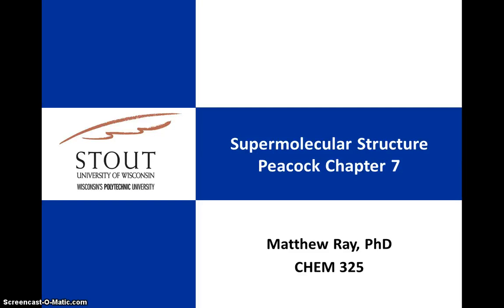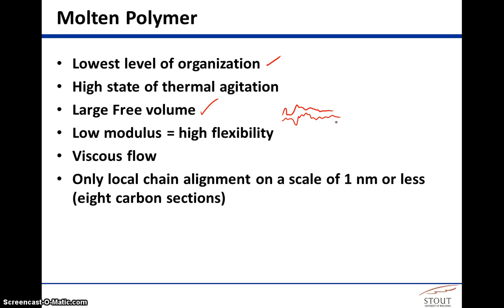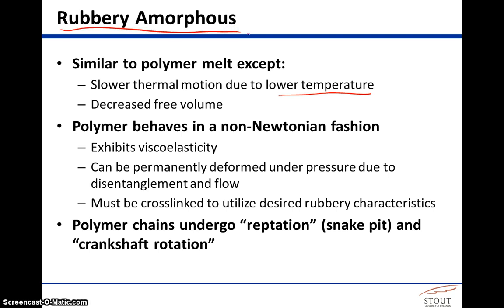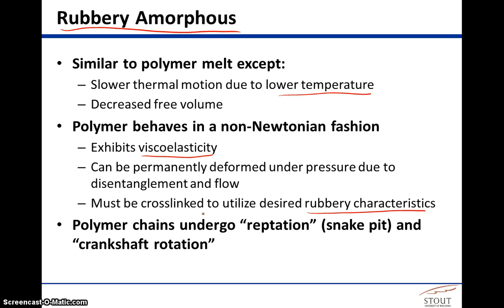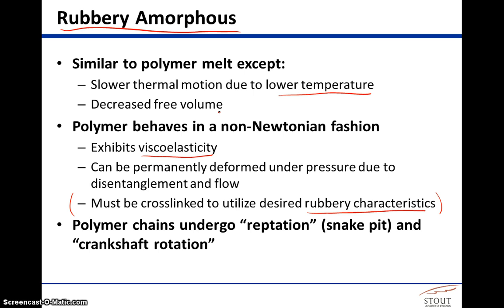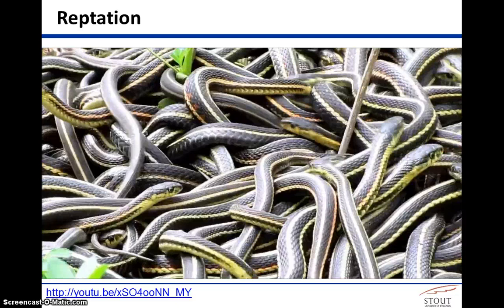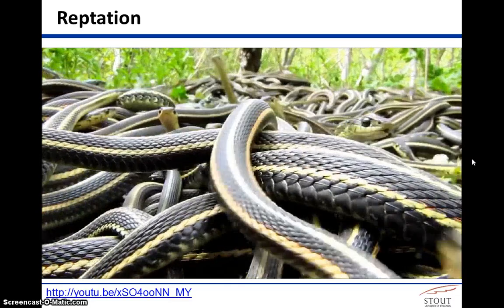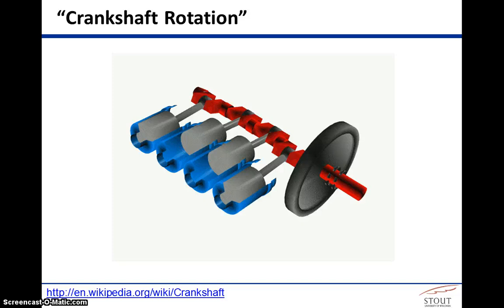Supermolecular Structure, Peacock Chapter 7A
Lecture on Polymer Dynamics